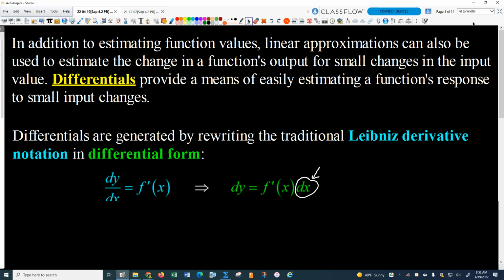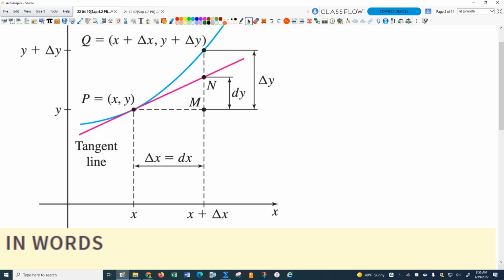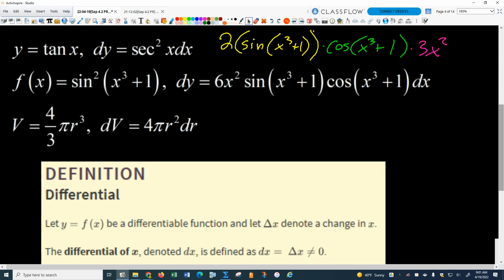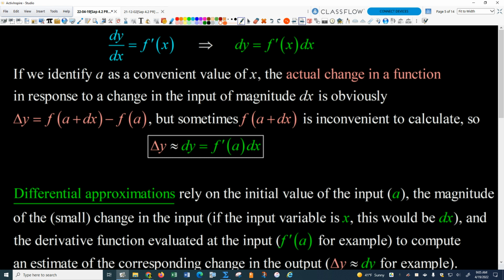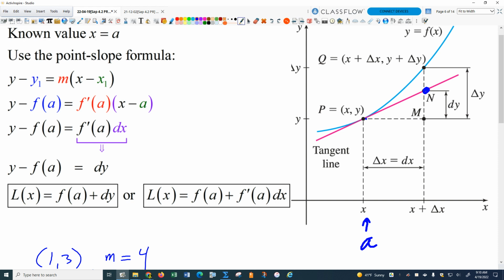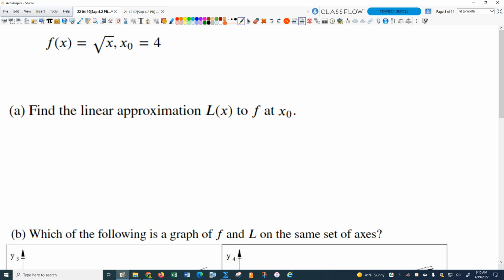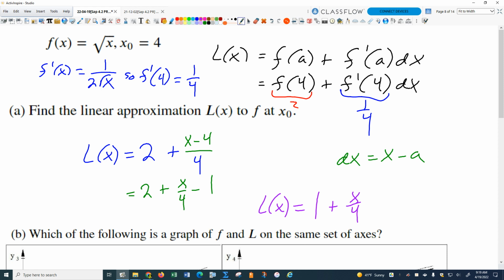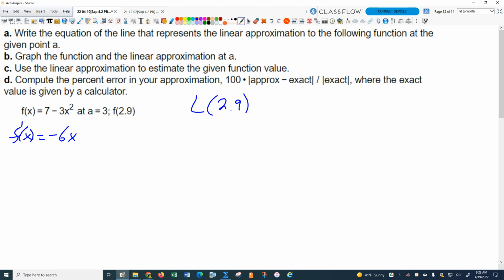22-04-19[Sap 4.2 PR] Linearization